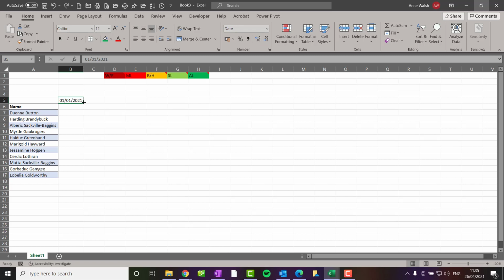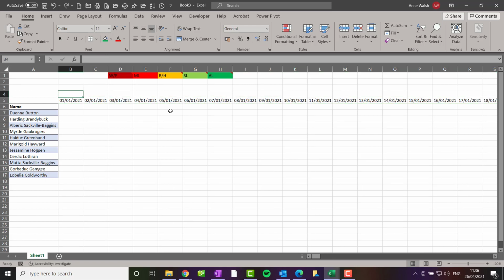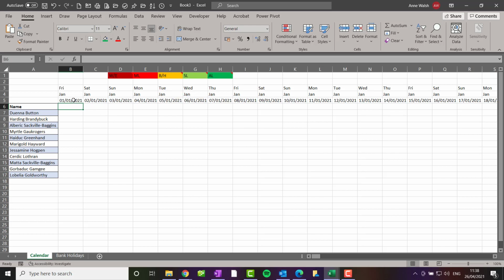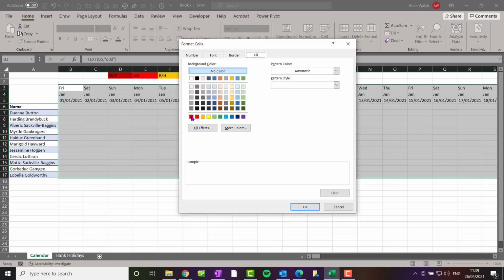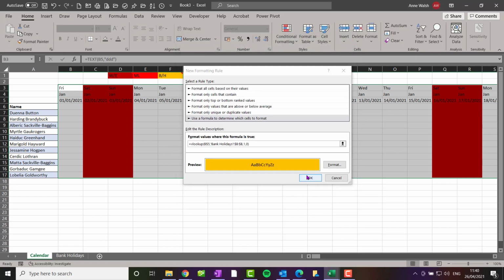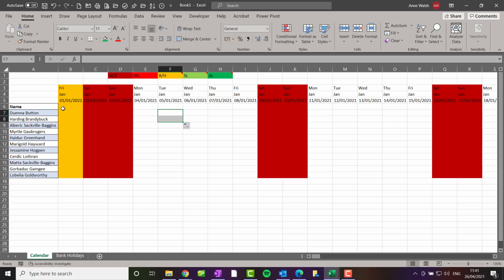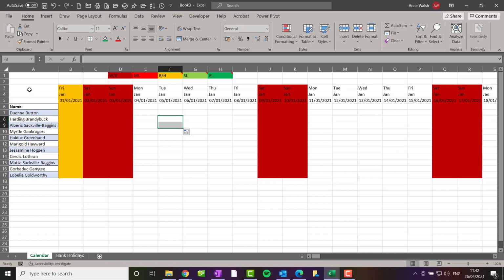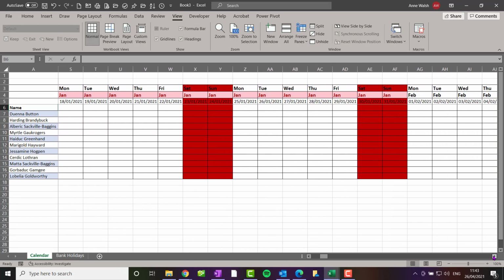Creating_a_calendar_Final